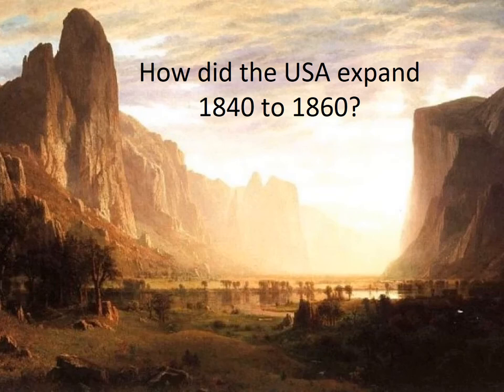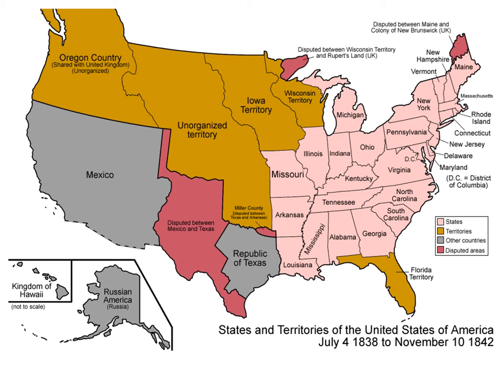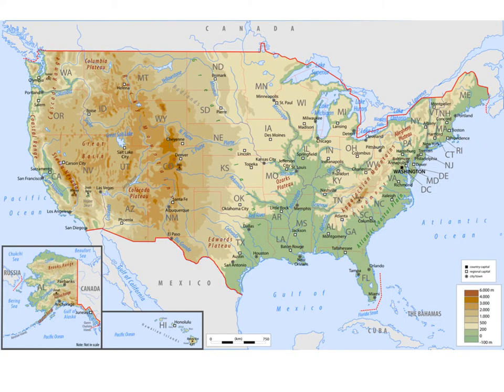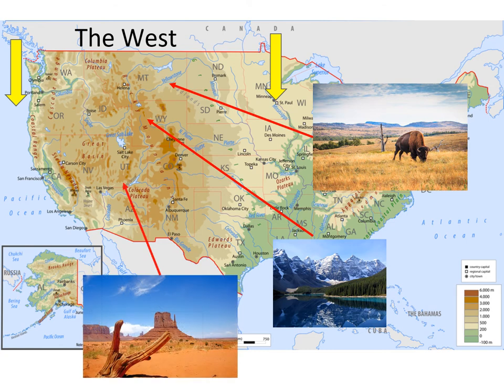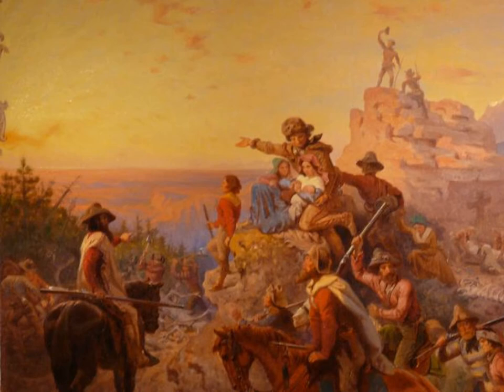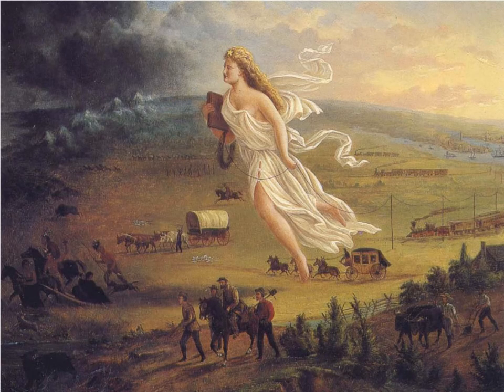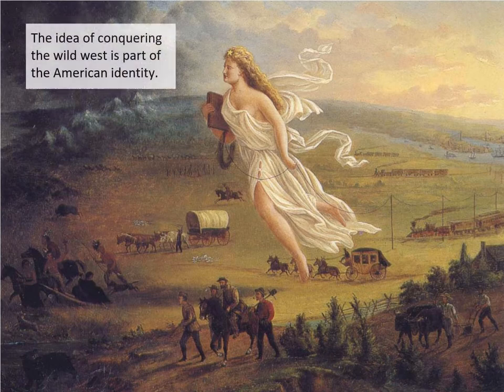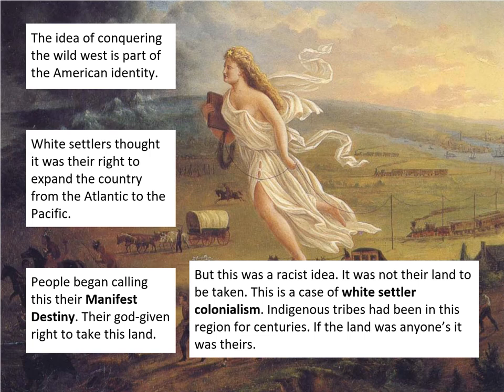2.1 How did the USA expand 1840 to 1860?